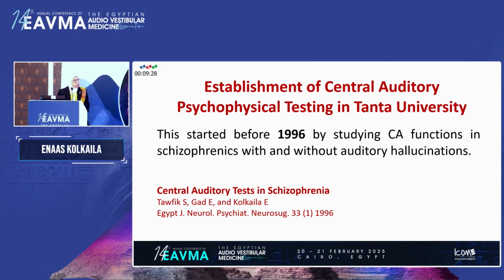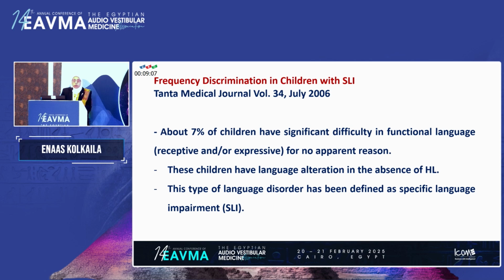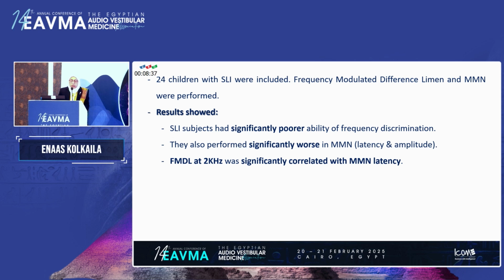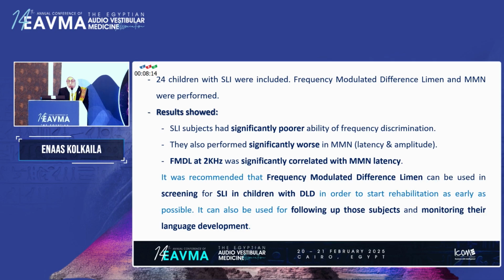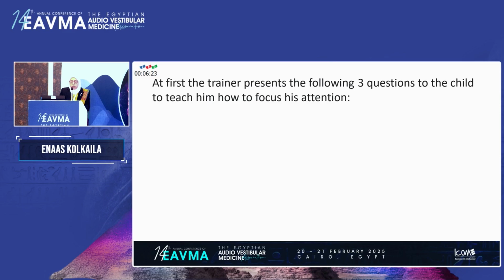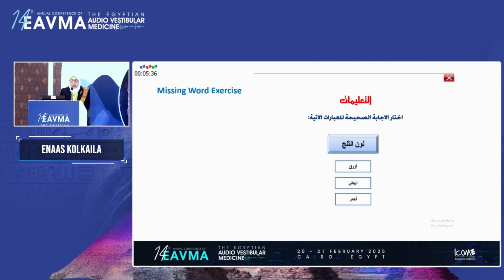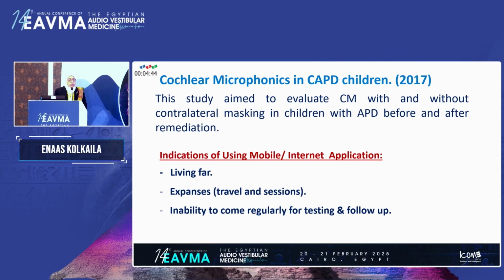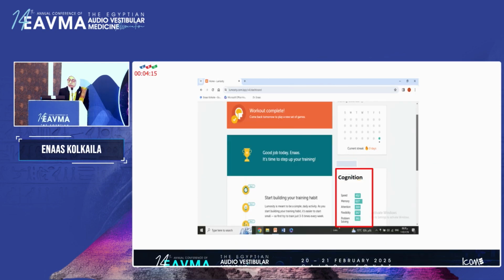17 Tanta University Experience in APD Enaas Kolkaila